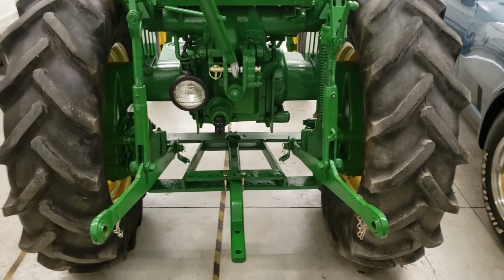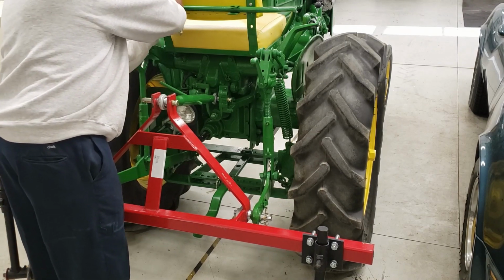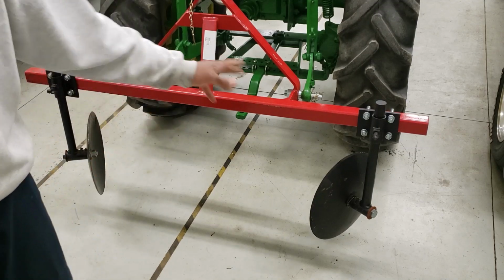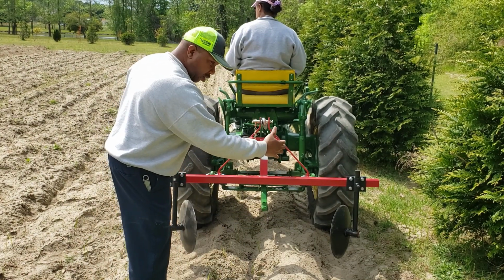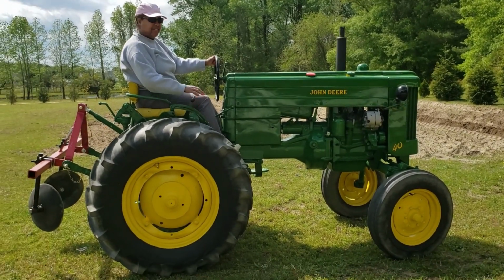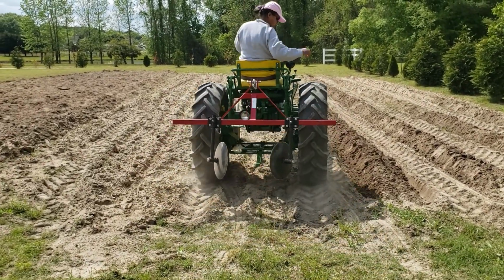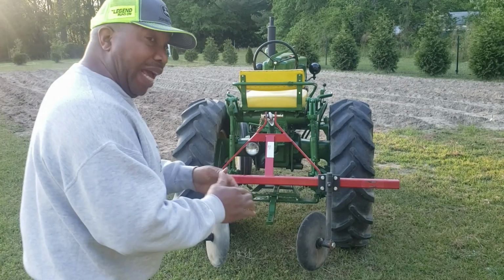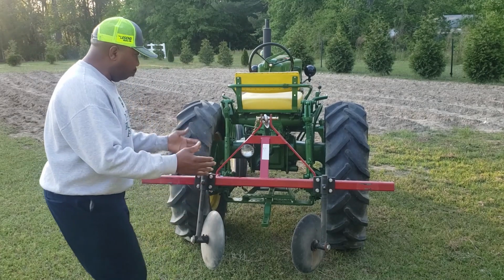How To Make Garden Rows With Tractor/ Using 3-point Hitch Bedder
This video shows our 1954 John Deere 40 with a 3 Point Hitch Bedder. Watch while I make adjustments to the New Bedder. My Wife will demonstrate by making new Rows in the Garden.@dairleautoclassicrestorati6892